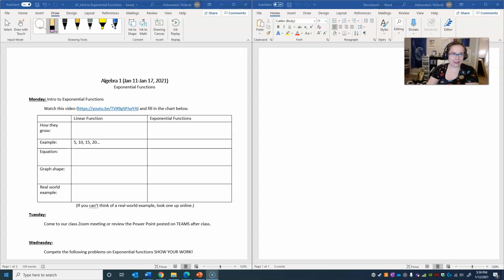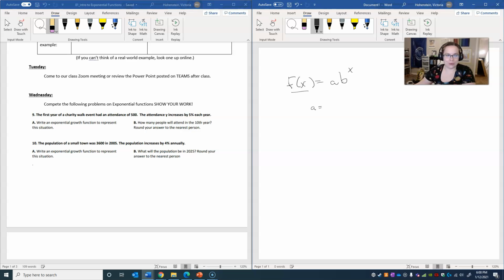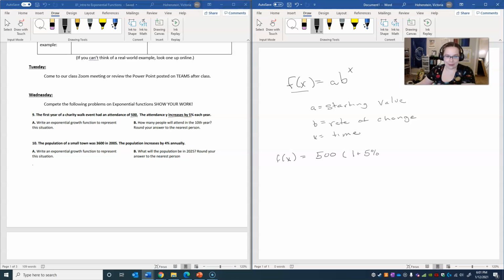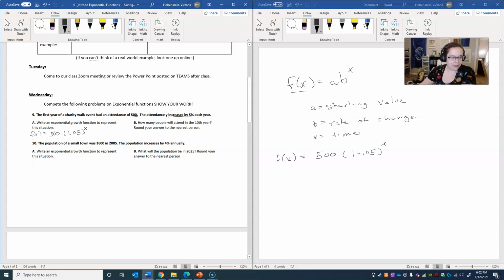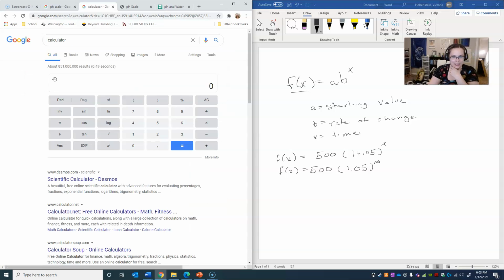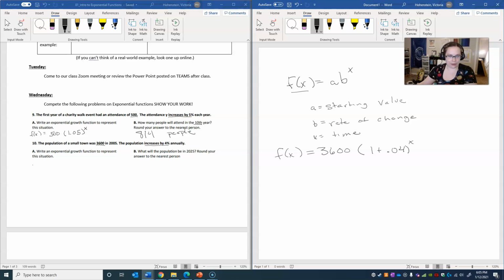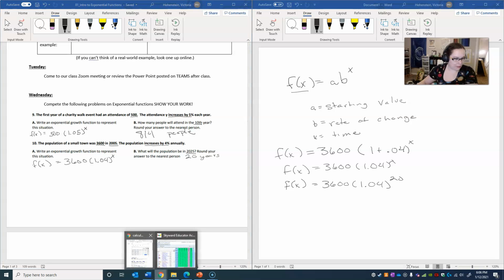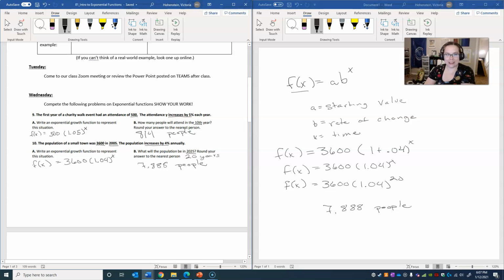Solving Exponential Functions (Jan 12, 2021)